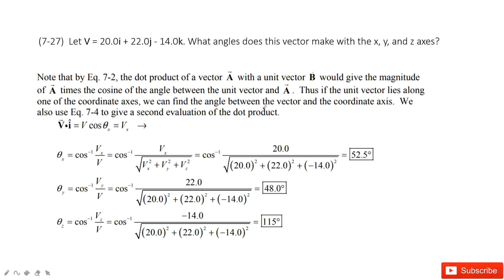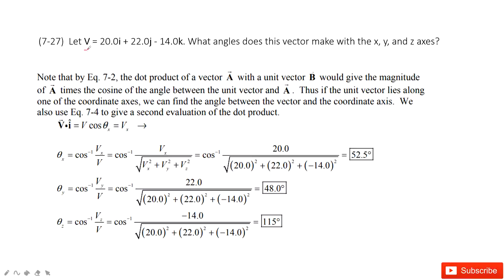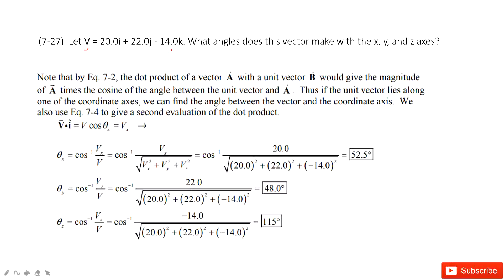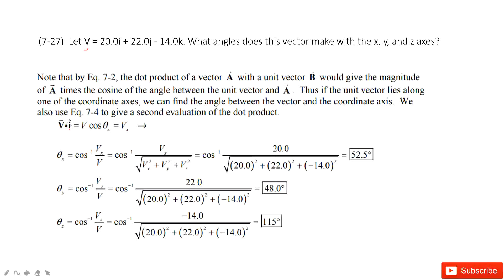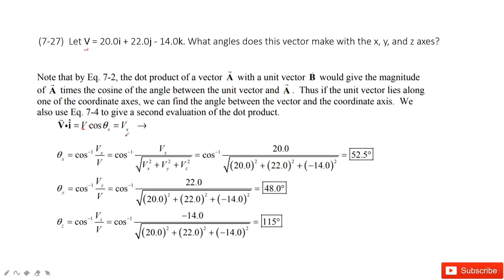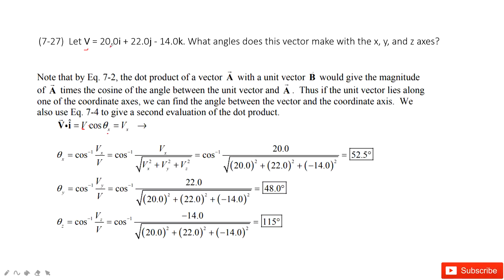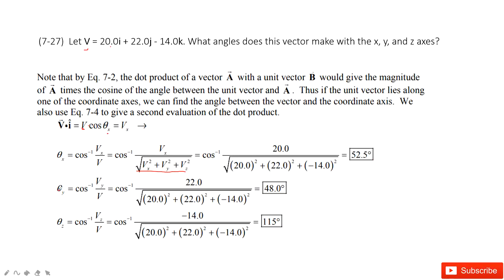(7-27) Let V = 20.0i + 22.0j - 14.0k. What angles does this vector make with the x, y, and z axes?